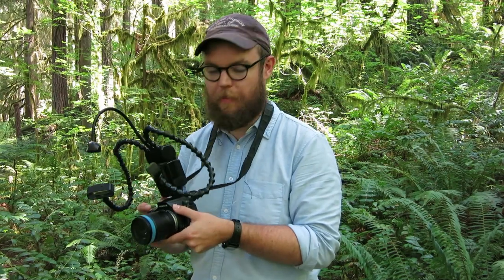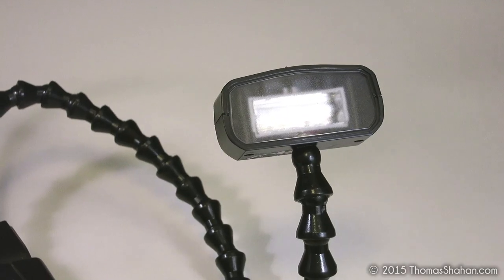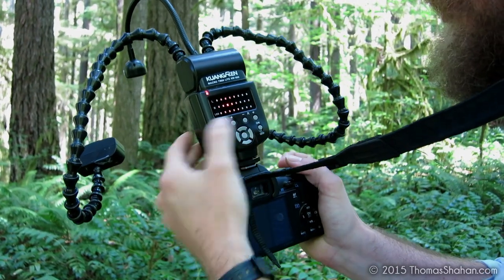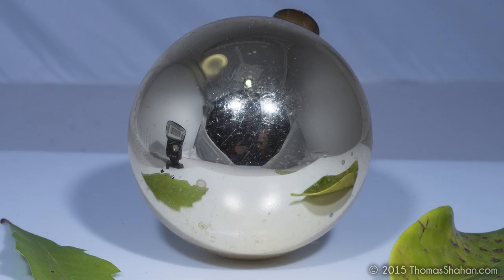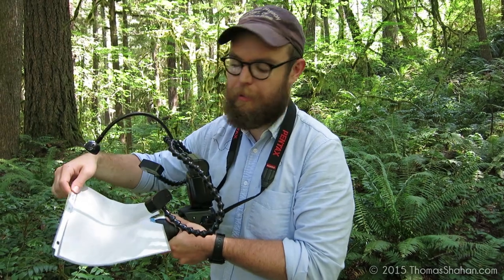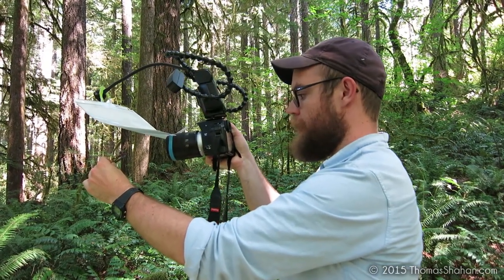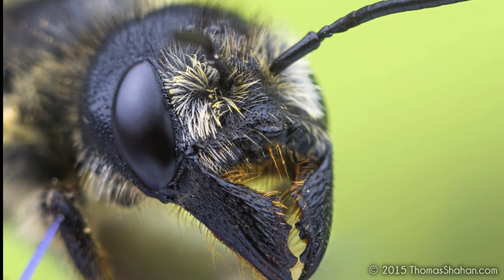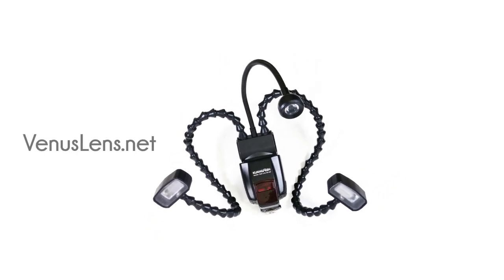Lighting for Macro Photography and Review of the Venus KX-800 Twin Flash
A quick and dirty review of the wild new KX-800 Macro Twin Flash solid by Venus Optics. For more technical info and to purchase - head over